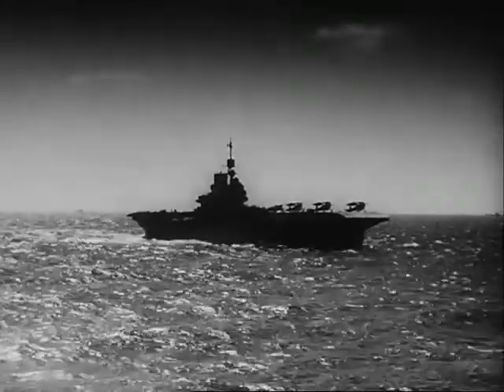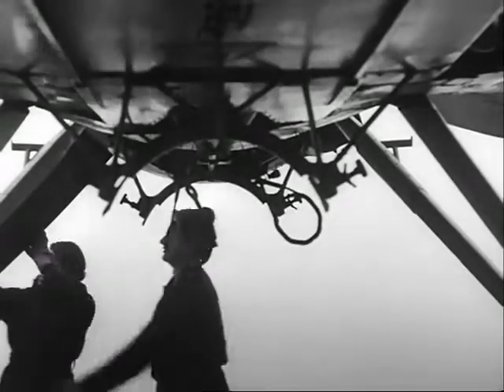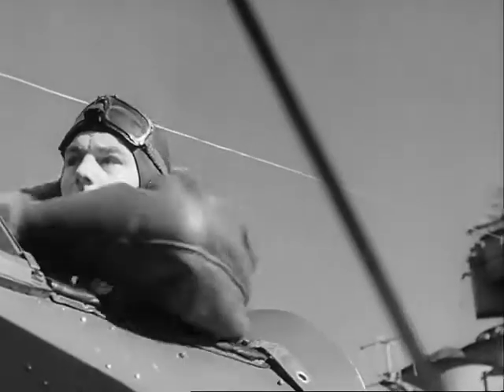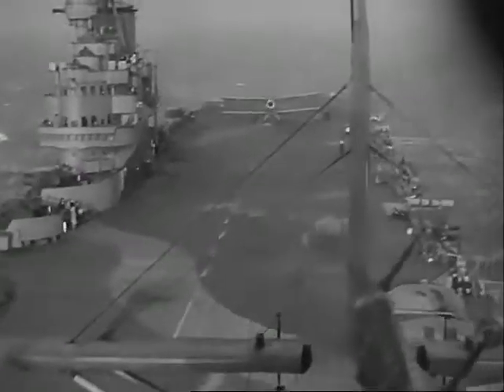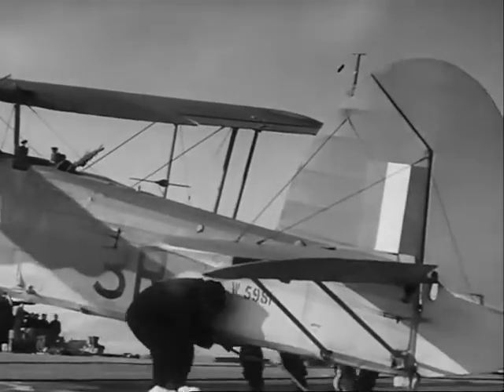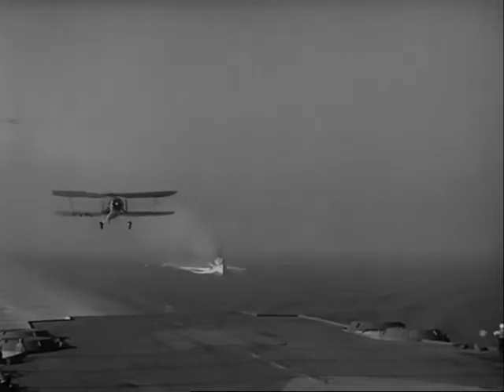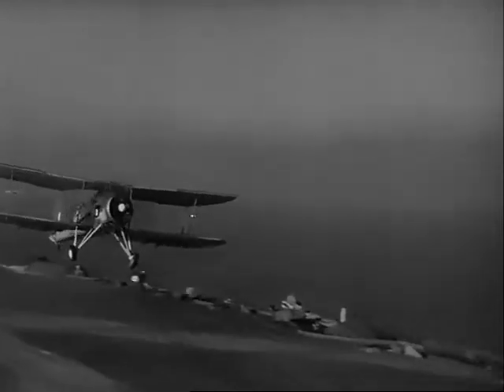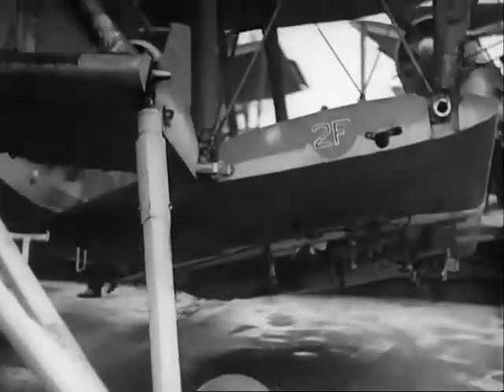英国海軍雷撃機 フェアリー ソードフィッシュ / Fairey Swordfish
1934年4月17日に初飛行、1935年に採用された複葉三座雷撃機です。米国海軍の単葉三座雷撃機 TBD デヴァステイターが1935年4月初飛行していますので、大凡同世代に位置する機体と言えるでしょう。活躍した有名どころでは1940年11月イタリアのタラント港空襲（戦艦1沈没、戦艦2大破。損失2機）、1941年5月のドイツ戦艦ビスマルク追撃戦（雷撃によりビスマルクの操舵装置大破）があります。ただし、鋼管布張りの複葉機のうえに低速で状況によっては出撃した全機が撃墜される事もあり、大戦中盤まで一線で活躍出来たのはドイツとイタリアの海上航空兵力が微弱だったことにも寄ります。1942年中盤辺りより一線任務より外れ対潜哨戒等で使用されるようになりましたが、レーダー搭載やロケット弾を搭載可能としながら、後継機の”アルバコア”（1940年運用開始）や”バラクーダ”（1943年運用開始）が生産されても使われ続けています。生産は1936～1944年まで続けられ合計2,391機（フェアリー社にて392機、ブラックバーン社にて1,699機）が造られました。映像は1941年前後に英国航空母艦”イラストリアス”艦上で運用されるソードフィッシュです。

乗員： 3名（中央席の人員の代わりに燃料タンク増設可能）
全長： 10.87 m
翼幅： 13.87 m（折りたたみ時5.26 m）
高さ： 3.76 m
翼面積： 56.4 m2
機体重量： 1,903 kg
最大離陸重量： 3,438 kg
エンジン： ブリストル ペガサス IIIM.3
　　　　　 空冷星型9気筒 690 HP
最高速度： 230 km / h（最大離陸重量時）
航続距離 :  840 km（フェリー時1,650km前後）
上昇限度： 5,000 m（最大離陸重量時）
武装： ビッカース 7,7 mm 機関銃 1門（機首固定）
 　　　ビッカース または ルイス式 7,7 mm 機関銃 1門（後部銃座）
　　　 RP-3ロケット×8発（Mk.II以降） または
　　　 胴体・翼下に合計680 kgの爆弾 または
　　　 胴体下面に760 kg魚雷×1本
※諸元はWiki

※一部の国家・団体・個人を必要以上に称讃したり貶める意図はありません。
※戦争行為や暴力行為、反社会的・差別的行為を推奨する意図はありません。
※動画で取り上げている時代の行動や表現を一方的に賛美及び中傷する意図はありません。
※あくまでハードウェア及び人物・出来事の映像メモで有り、政治的な意図はありません。
※当チャンネルの動画がContent ID の申し立てを受けた場合は
　YouTube運営様の指示「Content ID の申し立てとは」に従い、
　また、チャンネルステータスに影響がある場合は速やかに対処致します。